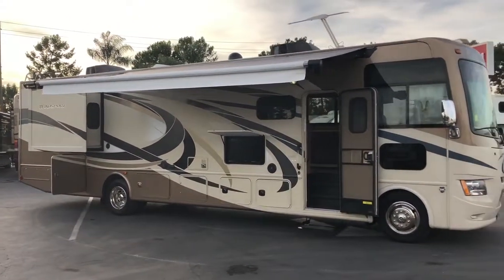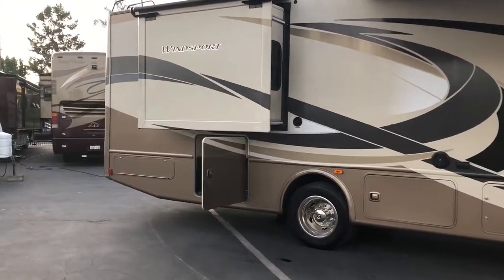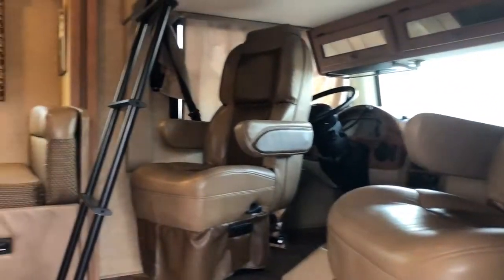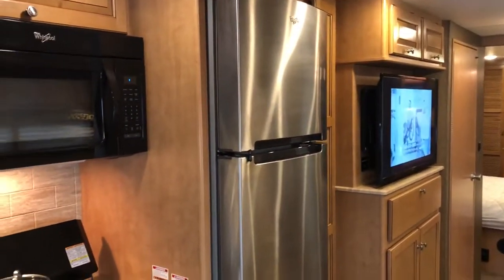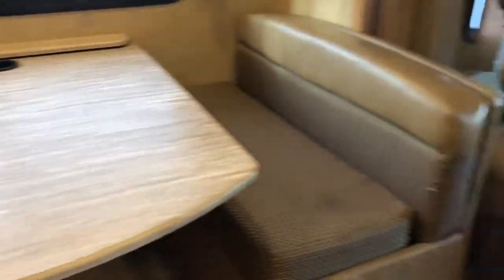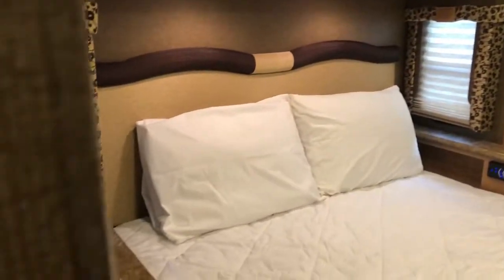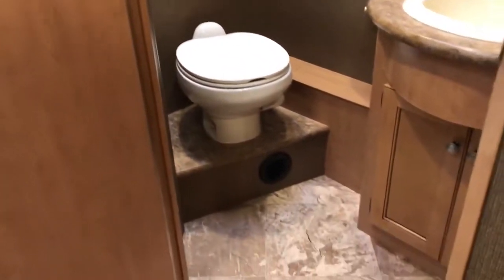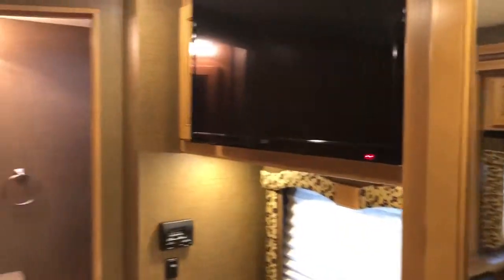#1986 35' Windsport RV Rentals Orange County ShareMyCoach.com